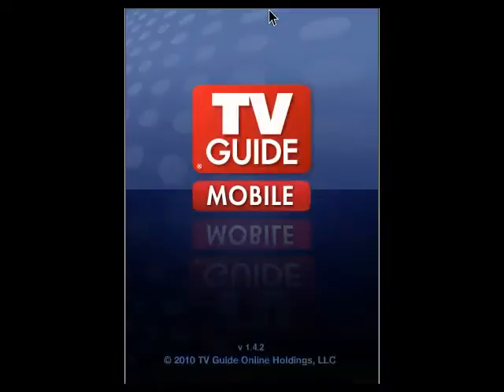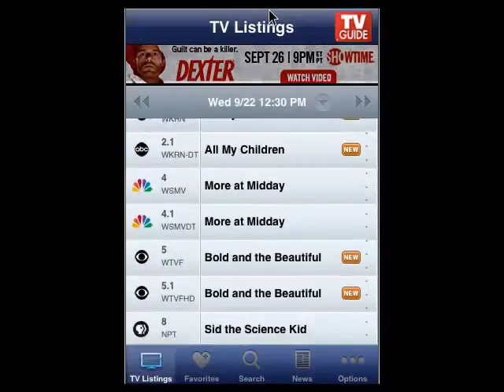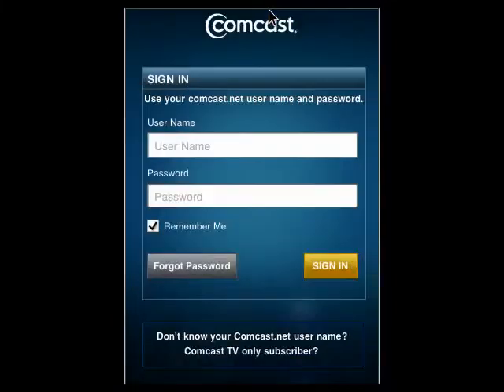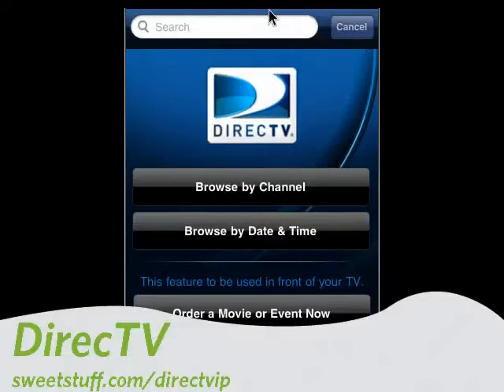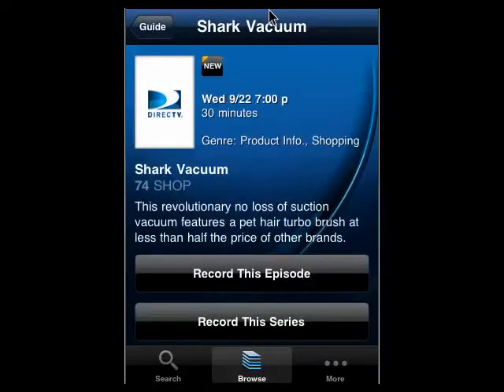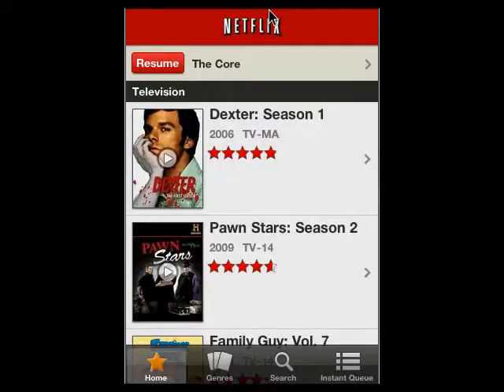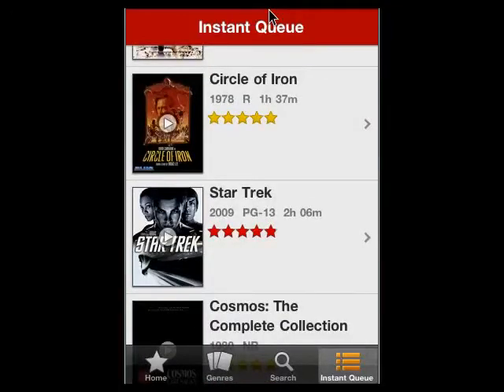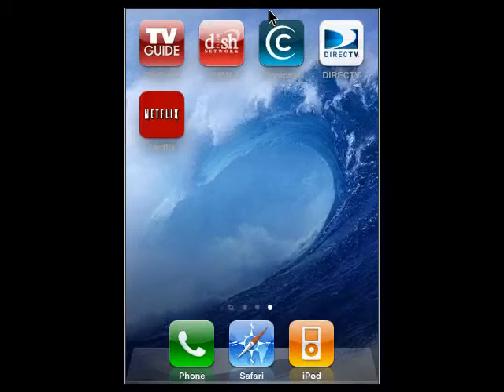Top five apps to get TV and listings on your iPhone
This week, Doc takes a look at five free apps for iPhone that let you take control of your TV viewing. Free apps to get TV on your iPhone, TV Guide listings for when you're parked in your favorite recliner and more @ butterscotch.com